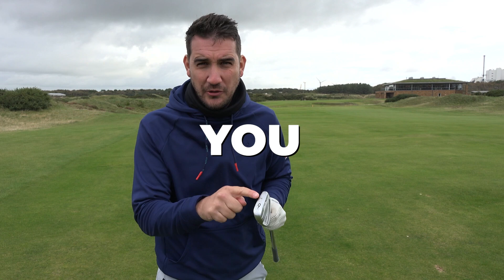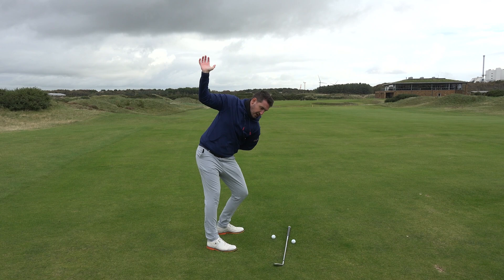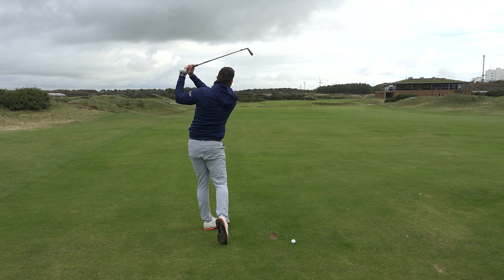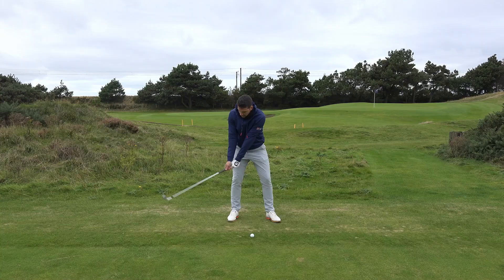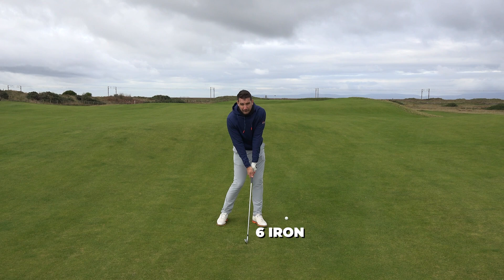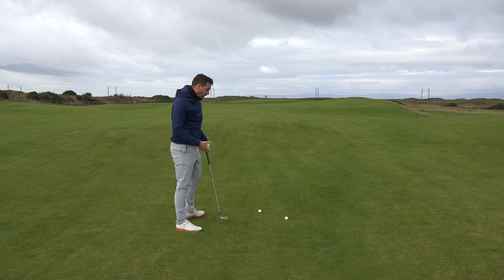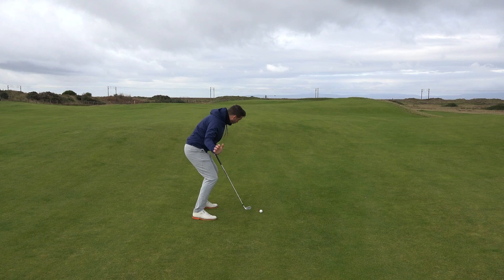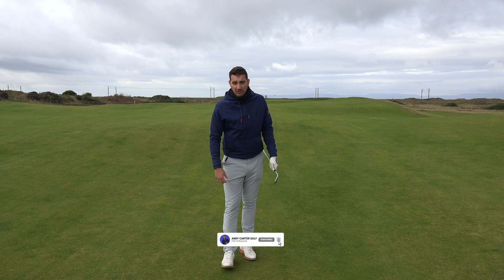PETE COWEN GOLF SWING DRILL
►This is one of the best and most simple Pete Cowen Golf Swing drills that we used to coach and help students understand the golf swing and ball striking

With the awesome new-age world that we live in, you can now take a lesson from me from ANYWHERE in the world.

Happy golfing ⛳⛳